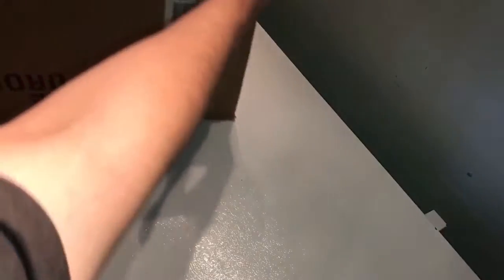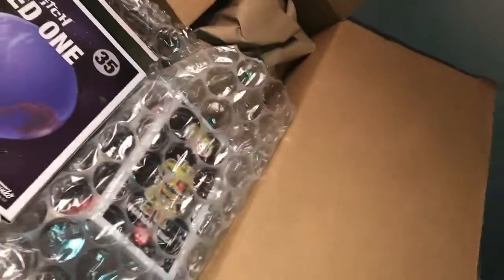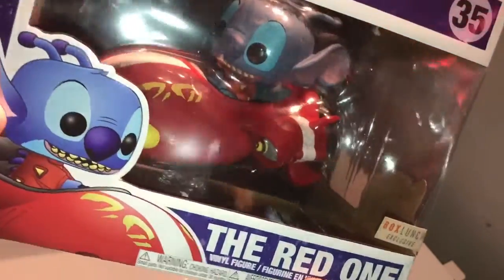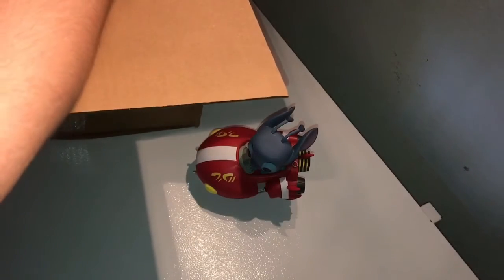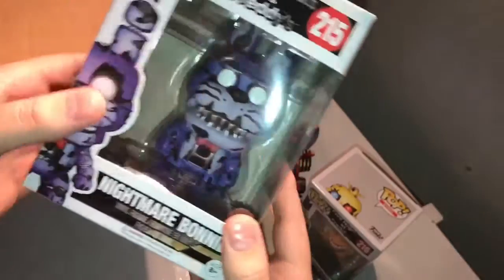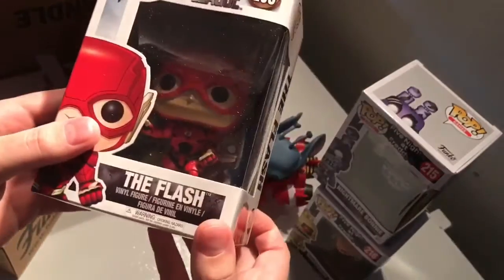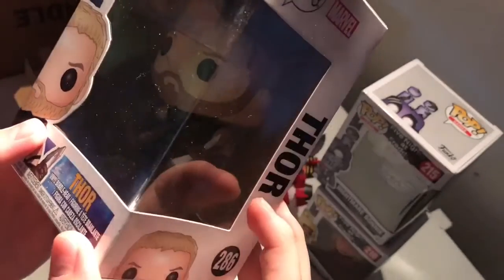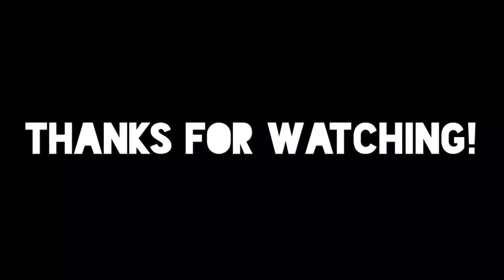RANDOM BOXLUNCH UNBOXING!